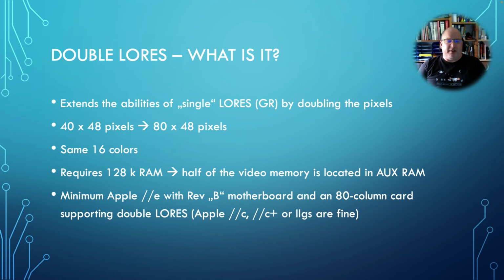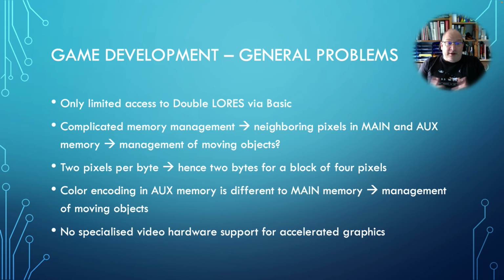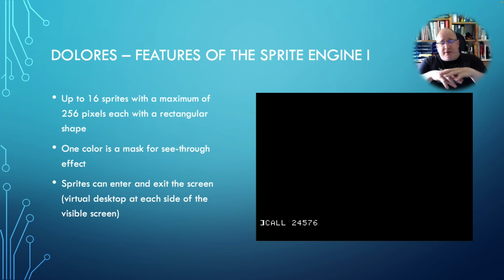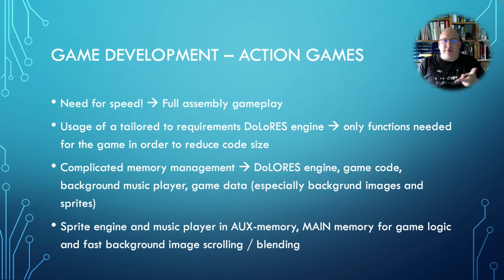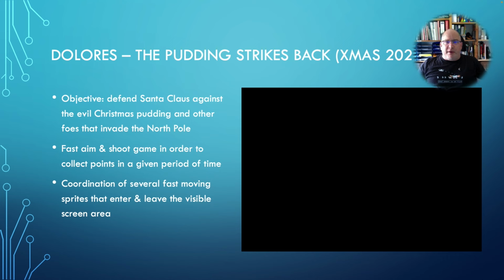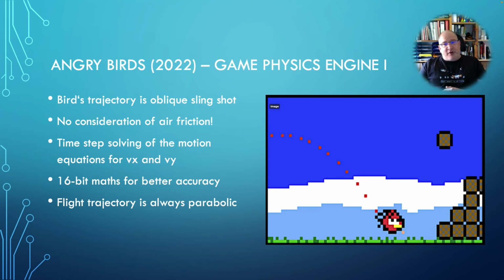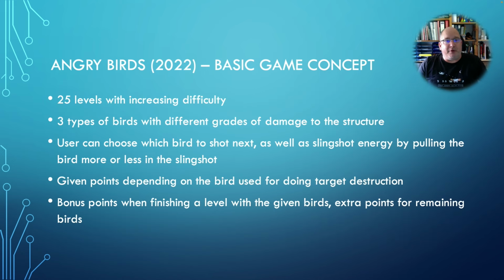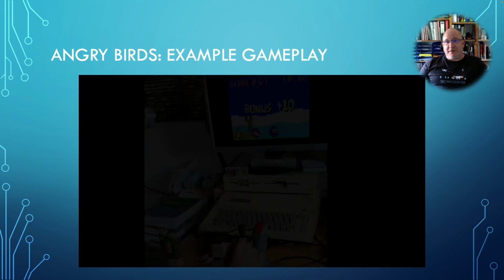Game Development in Double Lores Graphics - Marc A. Golombeck (KansasFest/A24eVR 2023)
Double Lores graphics on capable Apple //e and above is yet not very widely used for developing games. 8-Bit-Shack as a small software developing house has specialized in creating new games based on Double Lores graphics. This presentation will give a deeper insight into how games like the recently published "Angry Birds", "The Pudding strikes Back" or "Witch Trial" have been coded regarding the efficient use of Double Lores graphics including screen scrolling techniques and a software sprite engine in order to bring arcade graphics in 80 x 48 pixels on these machines.